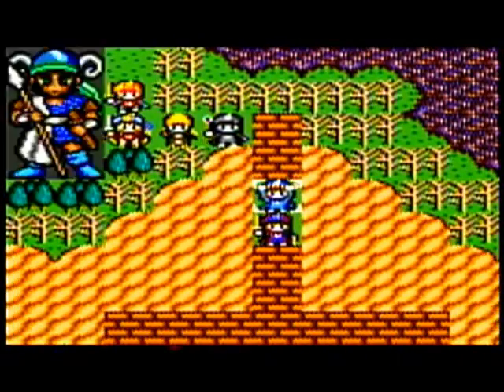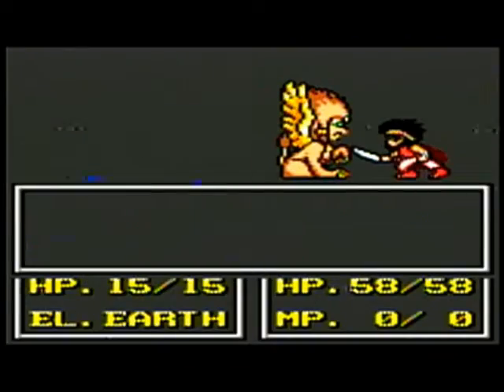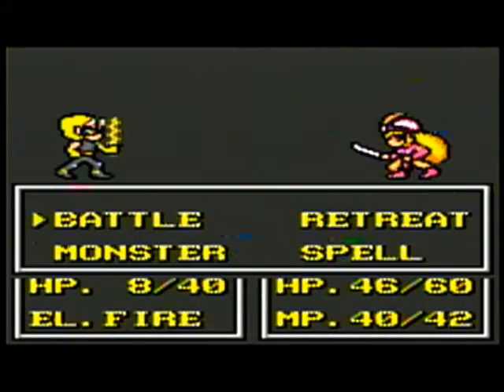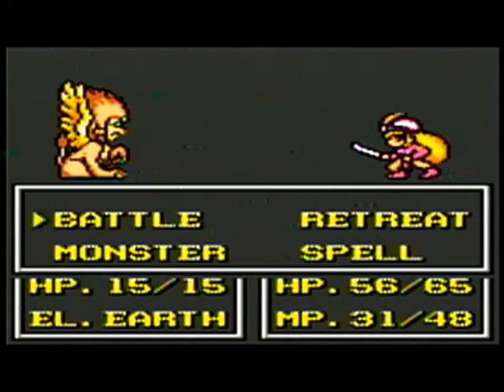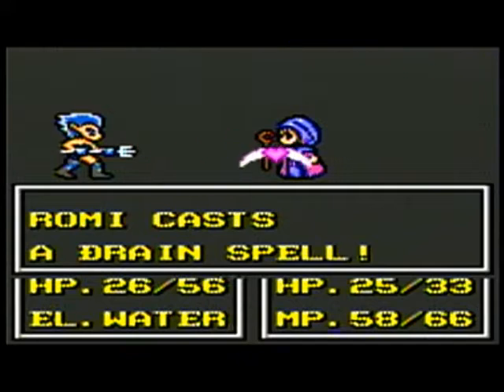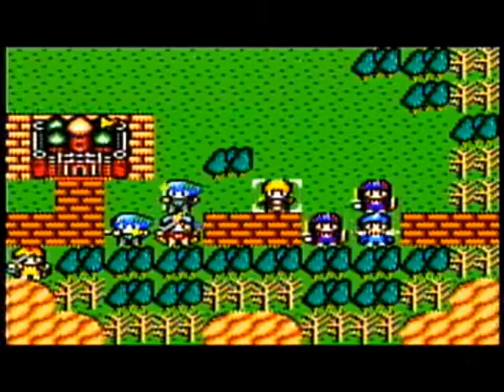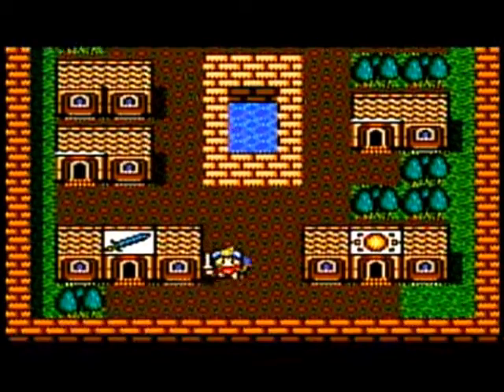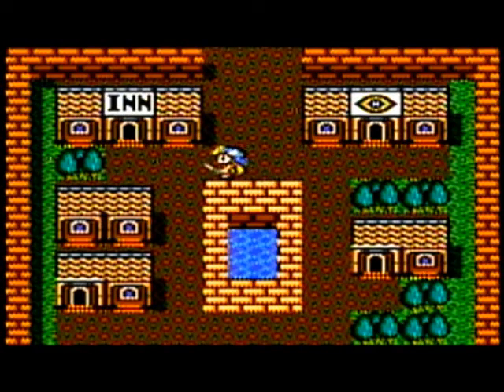Let's play Crystal Warriors round 11 — Someone forgot healers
A third crystal is Princess Iris’ hands, and the final recruit, ranger Tyris (wind element), has been hired to round out Iris’ army. Her army is now complete, but one army that isn’t complete is the squad of enemies facing Princess Iris and her comrades in this episode. Seems they forgot to bring any healers. Well, their mistake is the good team’s gain. Just how easy is the battle without having to worry about the enemy healing themselves? Find out in this episode.